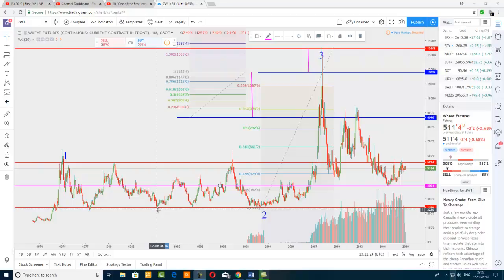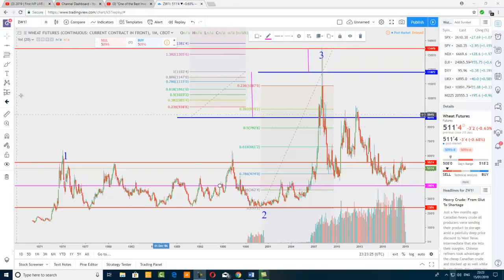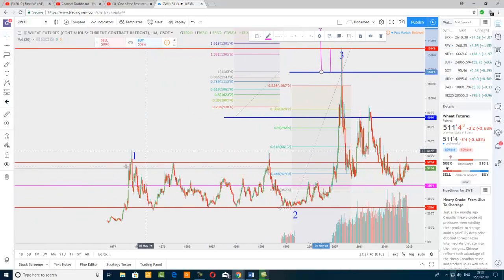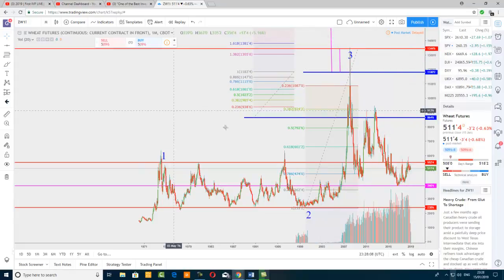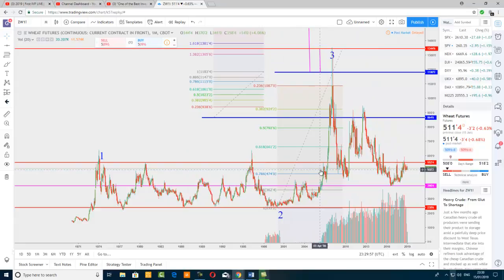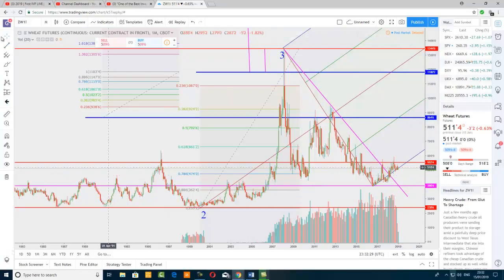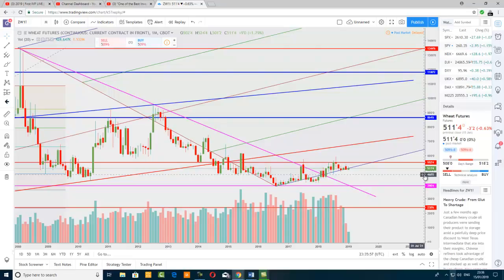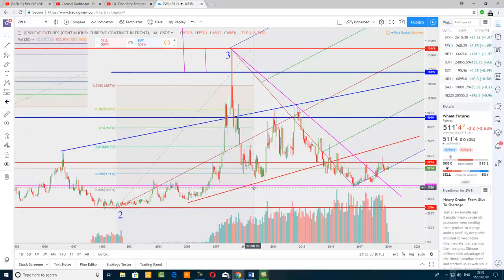How To Use Elliott Wave Theory Like A Top Wheat Commodity Wave Trader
Learn more.